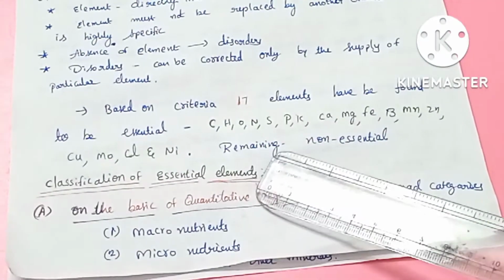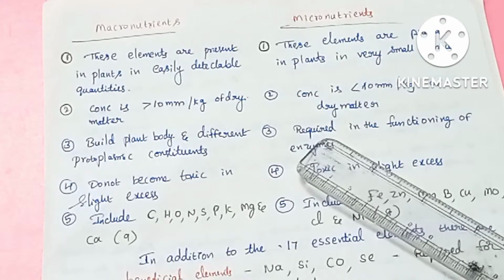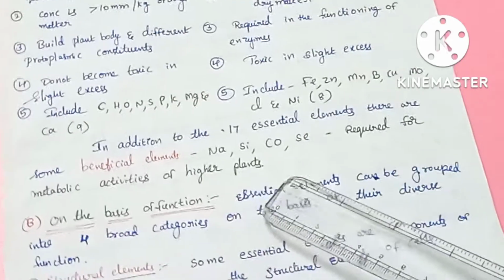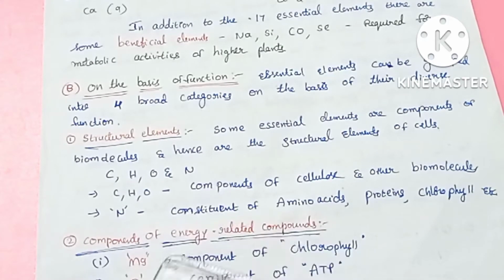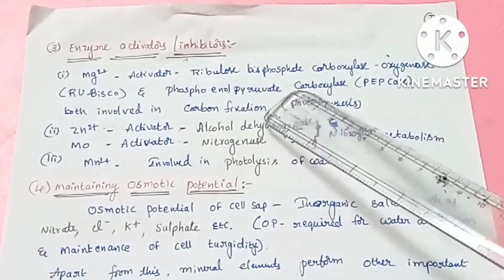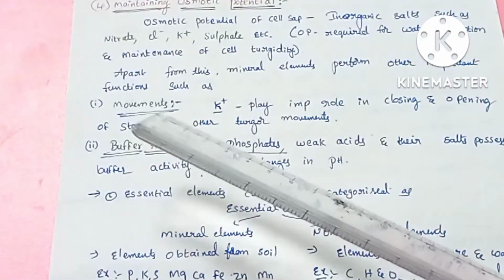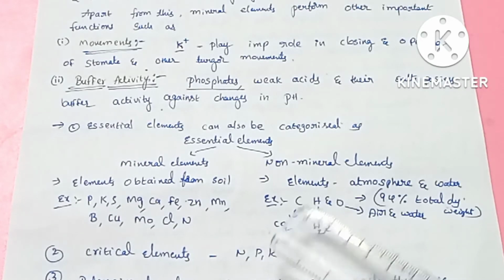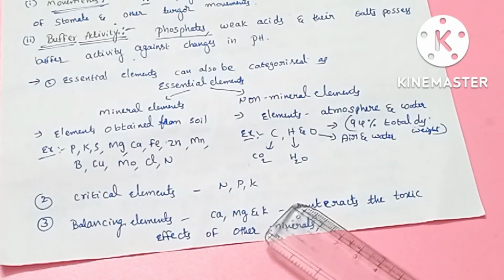Mineral Nutrition (In English 2) l Class 11 NCERT Neet Biology l LATHA AKULA Biology Tutorials l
Hello Students this is LATHA AKULA In this video I have explained about Classification of Essential elements in English From chapter Mineral Nutrition In detail for class 11 ncert neet Biology, Hope you like this video.

Topics explained
*Classification of Essential elements
-Based on Quantitative Requirement In English
-Based on Function in English